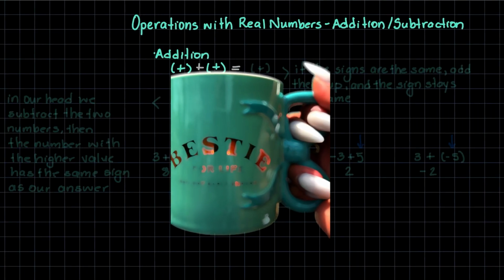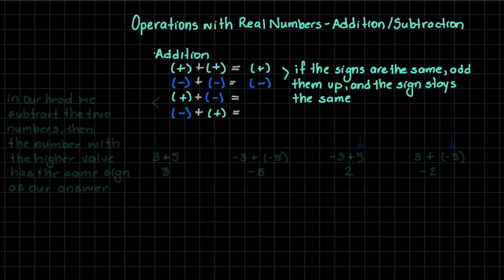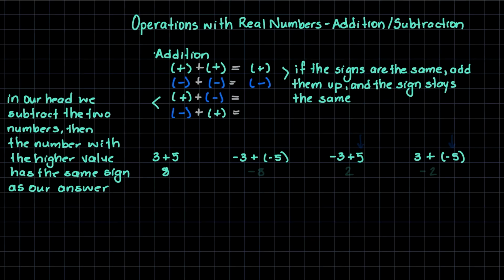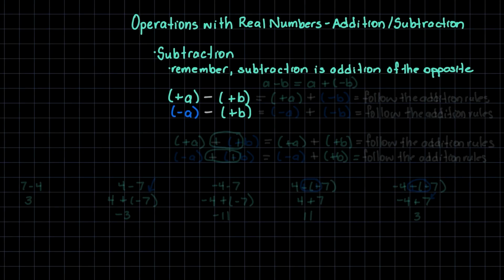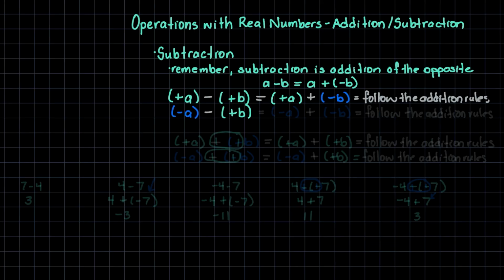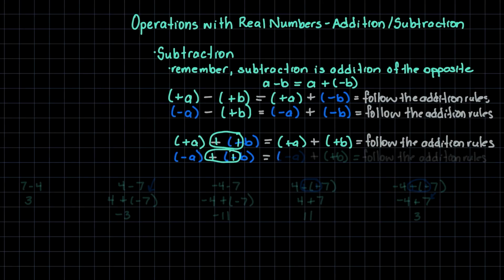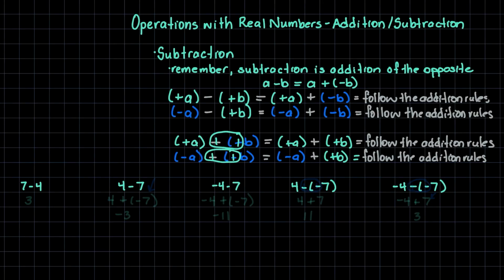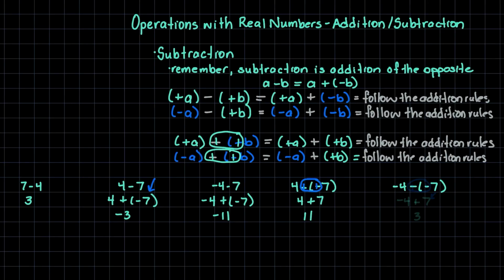Operations with Real Numbers...Adding/Subtracting...WATCH AND STOP LOSING MINOR POINTS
In this Mathnificent Conversation, our feature guest is adding and subtracting real numbers. Learn how to add and subtract negative numbers in a way that you never forget! Essential for students in middle school and beyond!